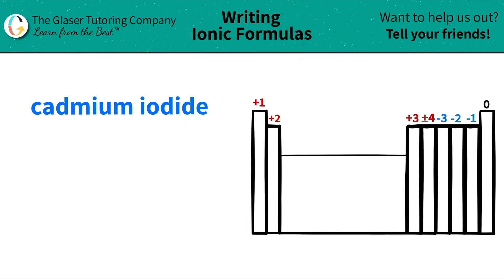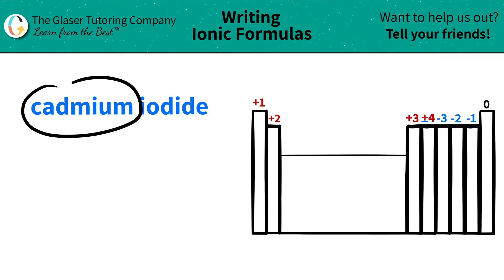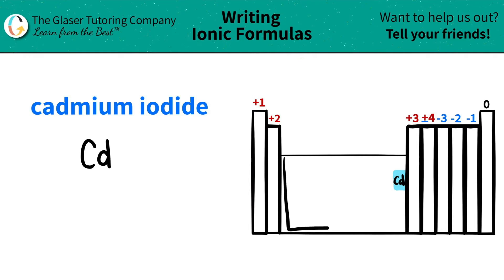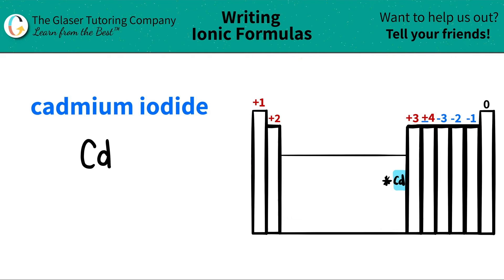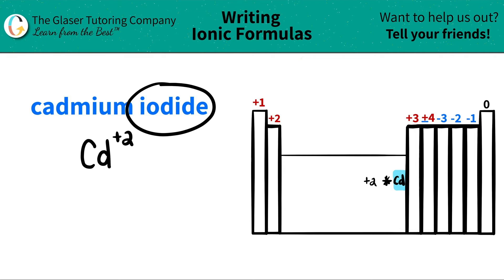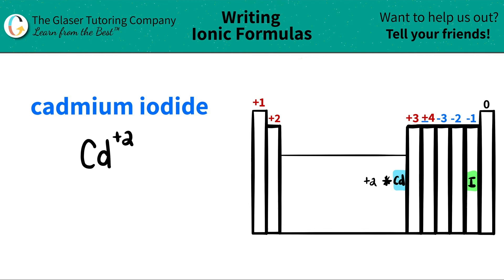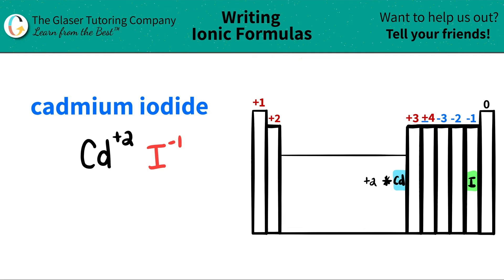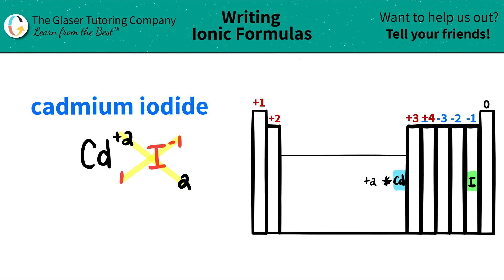How to write the formula for cadmium iodide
Write the chemical formula for the following compound:
cadmium iodide